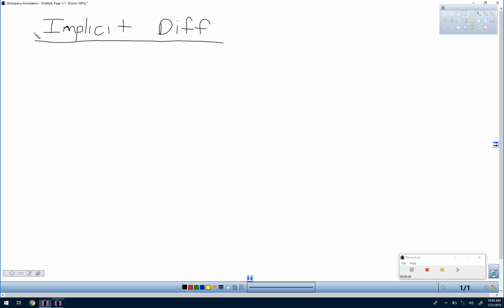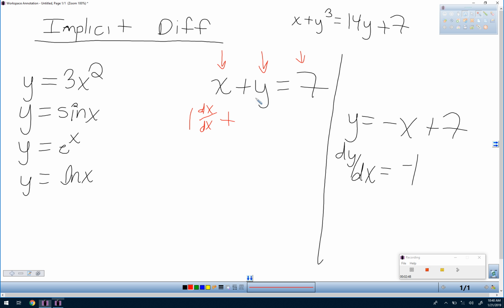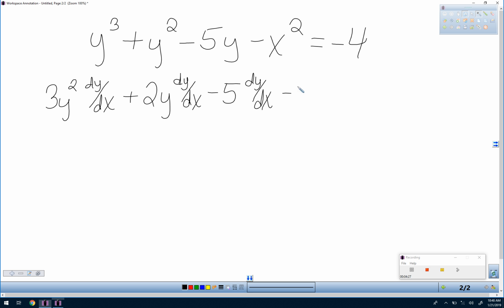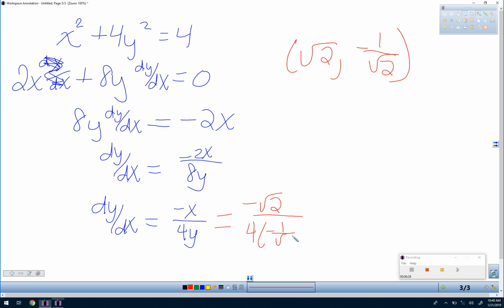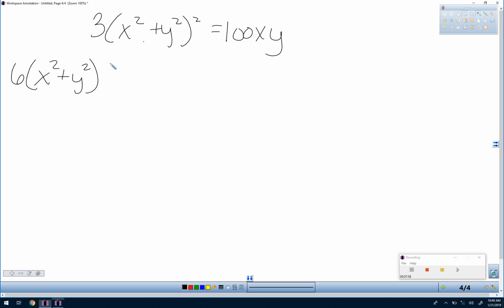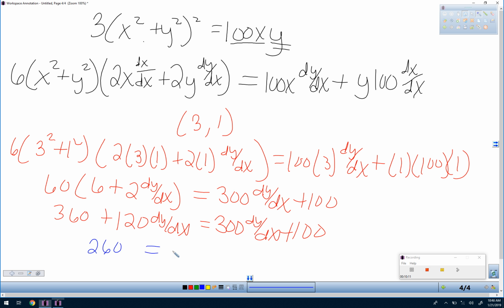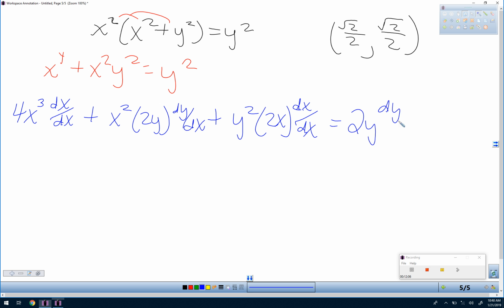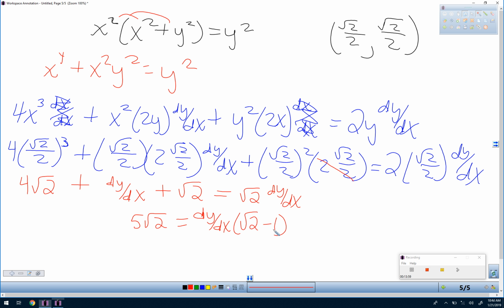AP Calculus Lesson 2 5 Implicit Differentiation